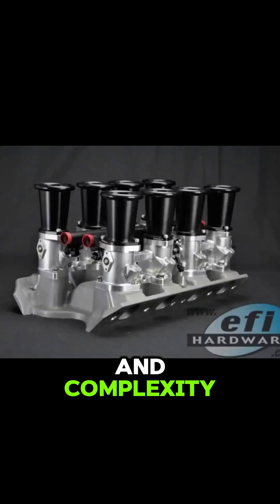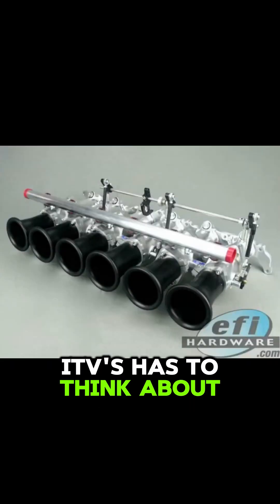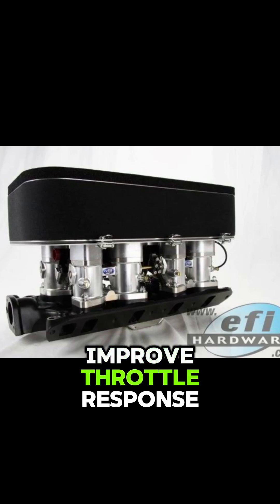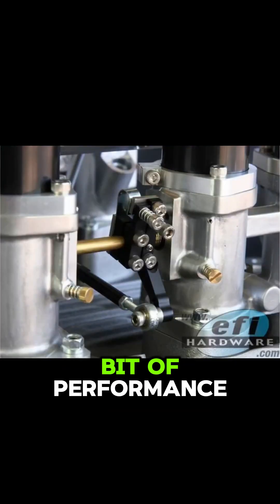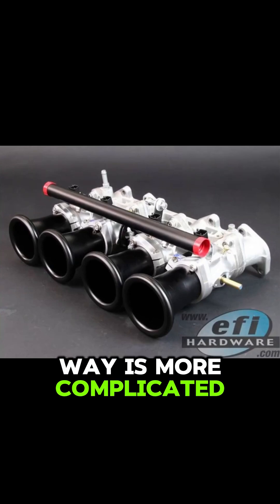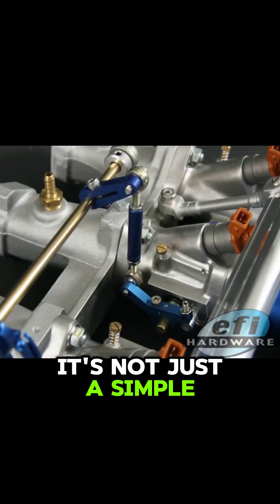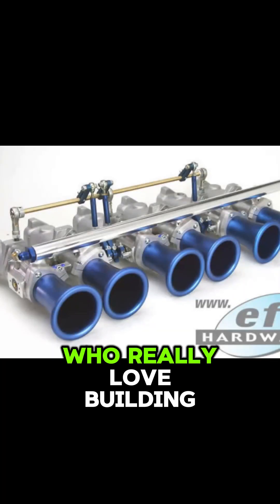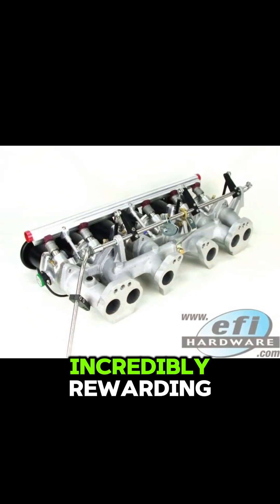Are ITBs Worth the Effort Pros and Cons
Thinking about adding Individual Throttle Bodies to your engine? 🏎️ This quick breakdown covers what you NEED to know!

The PROS: Incredible throttle response, better top-end power, customizable trumpet lengths for optimized performance at specific RPMs, and that AMAZING induction sound everyone loves!

The CONS: Complex setup requiring precise throttle plate synchronization, more complicated tuning with Alpha-N vs MAP sensors, tricky idle control, and definitely not a simple bolt-on mod.

Are ITBs right for YOUR build? Watch to find out if the performance gains justify the extra effort!